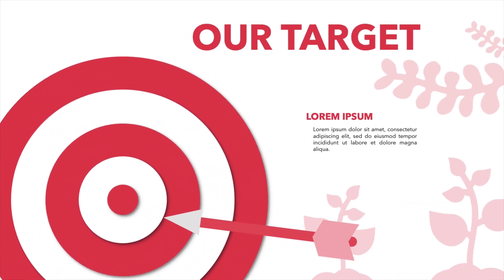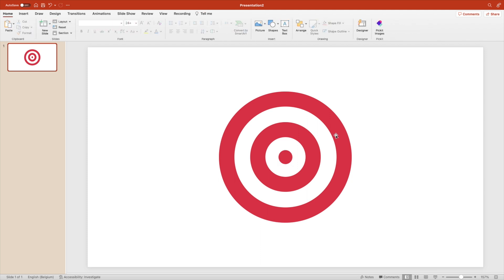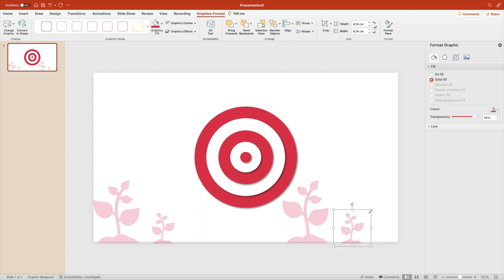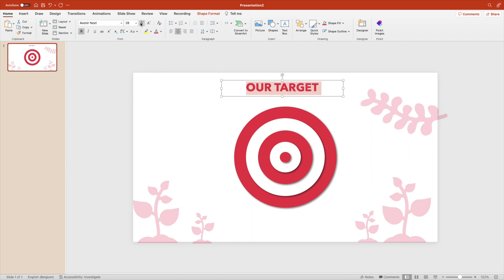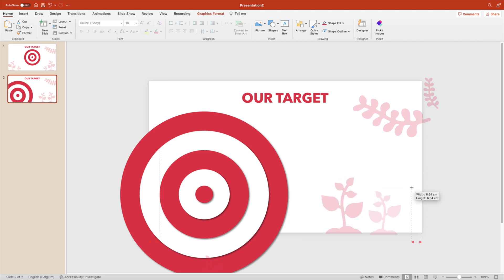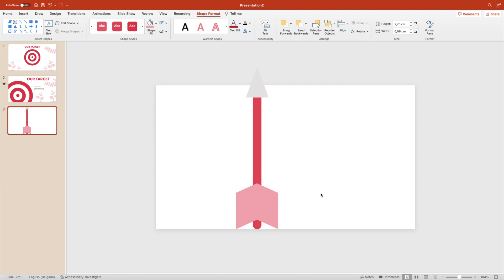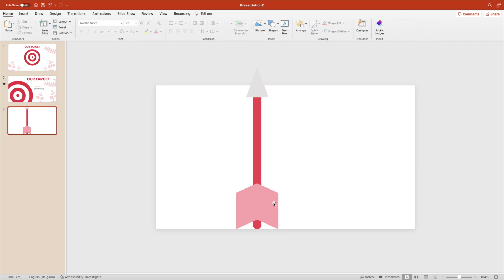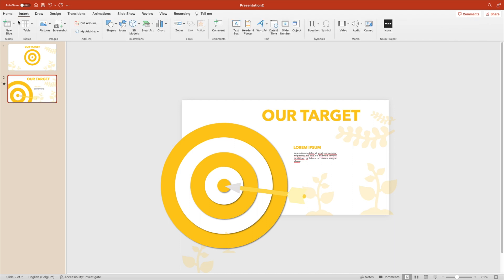The Animated Target Slide that Will Leave Your Audience Speechless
Welcome to SlideSkills, your go-to destination for all things PowerPoint! In this tutorial, we'll dive into the exciting world of animated slides and show you how to create a customizable Arrow Target slide that will captivate your audience.

In just five easy steps, you'll learn how to transform a simple slide into an engaging visual masterpiece. First, we'll guide you through creating the target itself, allowing you to tailor its size and shape to match your specific needs. With our helpful tips, you'll have the perfect focal point for your presentation.

Next, we'll explore the art of adding elements to the background. Whether you're looking to incorporate vibrant colors or subtle textures, we'll demonstrate how to make your slide truly come alive. Our expert techniques will ensure that your background perfectly complements the overall design.

Once your target and background are set, it's time to make your slide move! We'll introduce you to the power of morph animations, a dynamic tool that seamlessly transitions your elements with a professional touch. You'll discover how to apply morph animation to your target, breathing life into your presentation.

No target slide is complete without the iconic arrow. Our tutorial will guide you through the process of creating an arrow that perfectly aligns with your design and enhances the visual impact. From adjusting the size and shape to positioning it precisely, we'll ensure your arrow hits the bullseye every time.

Last but not least, we'll reveal a handy trick to customize the colors of your target and arrow with just one simple click. Say goodbye to tedious manual adjustments! You'll have the freedom to experiment with different color schemes, ensuring your slide matches your branding or theme effortlessly.

So, whether you're a beginner seeking to enhance your PowerPoint skills or an experienced presenter looking for fresh ideas, SlideSkills has got you covered. Join us on this exciting journey as we unravel the secrets of creating a stunning animated Arrow Target slide. Get ready to captivate your audience like never before! Let's slide into success together!

Timecodes
0:00 intro
0:16 Target
1:52 Upgrade Slide
4:28 Animating
6:41 Arrow
8:51 Tip